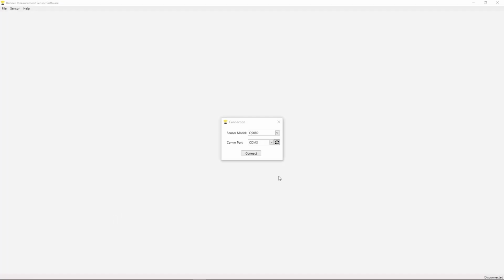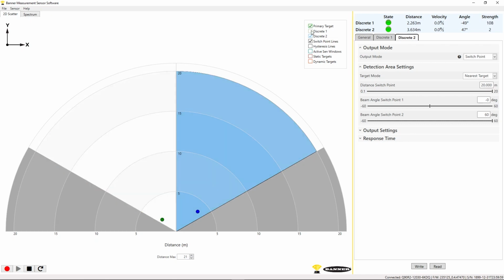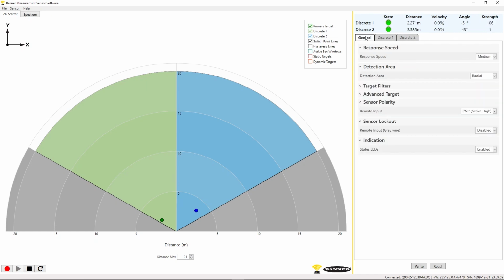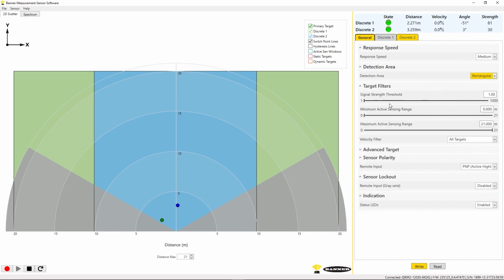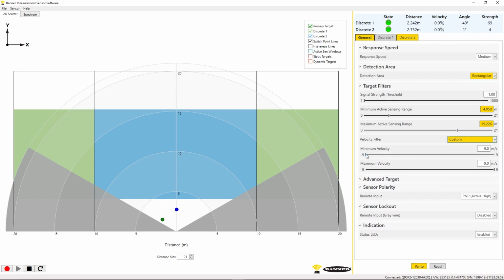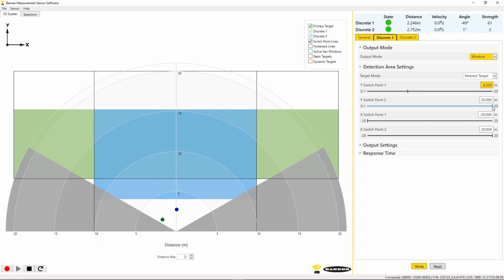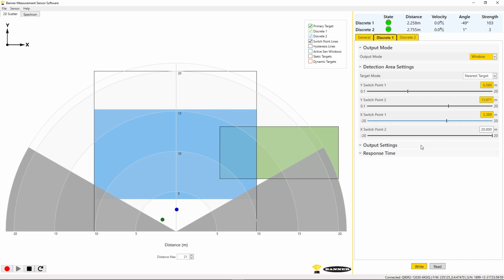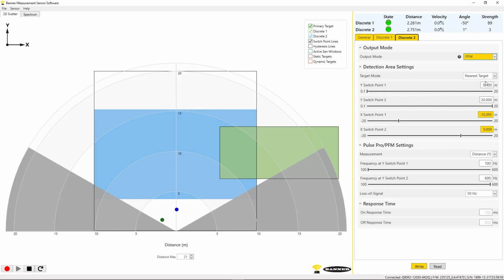HOW-TO GUIDE: Banner Measurement Sensor Software - Q90R2 Deep Dive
Watch this video to learn how to configure the Q90R2 Radar Sensor with the Banner Measurement Sensor Software.